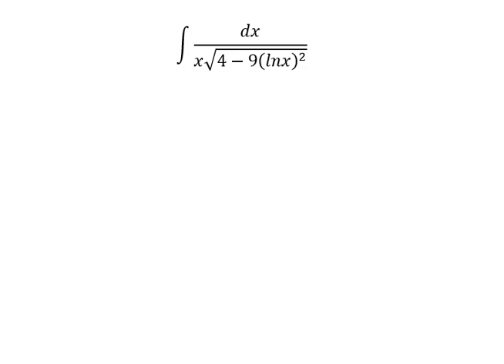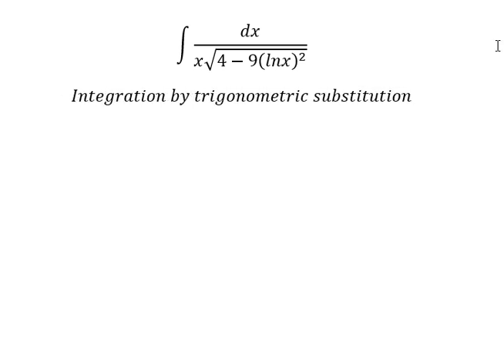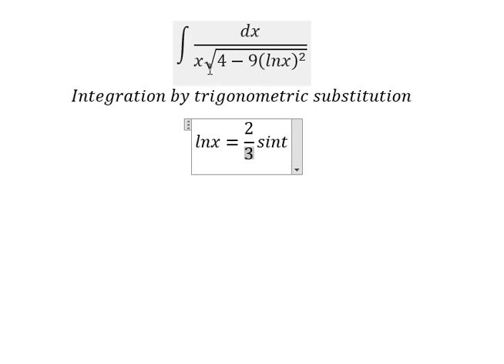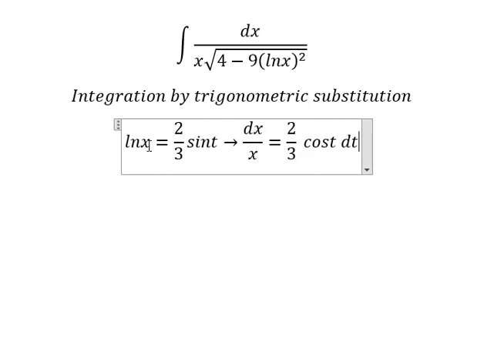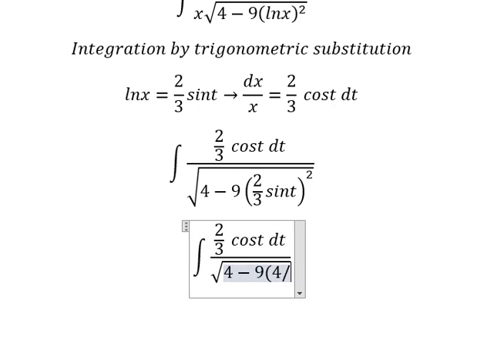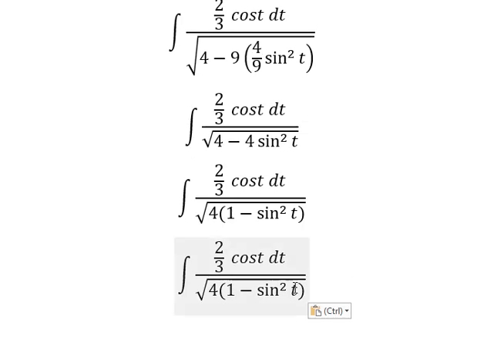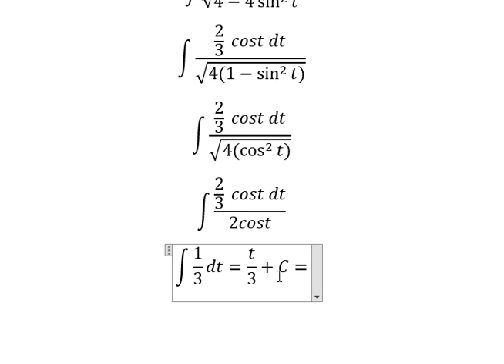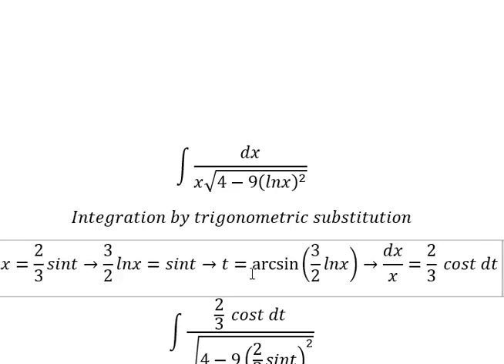Calculus Help: Integral ∫ dx/(x√(4-9(lnx)^2 )) - Integration by trigonometric substitution